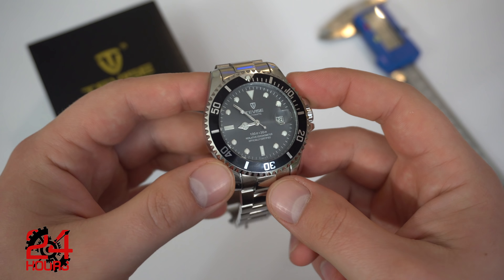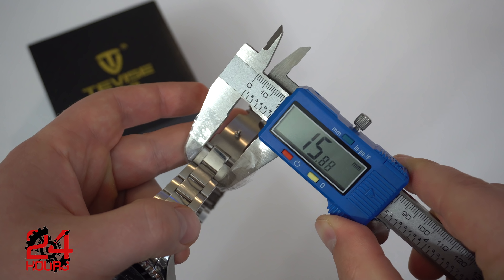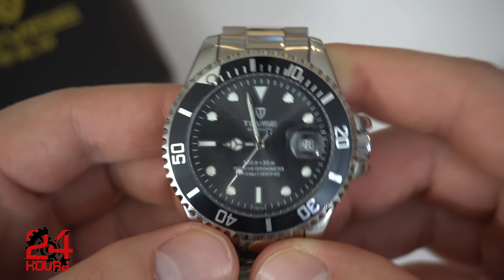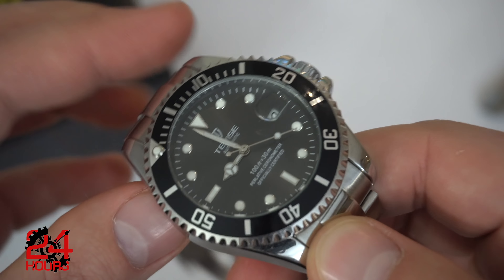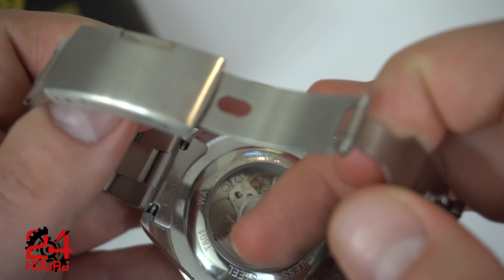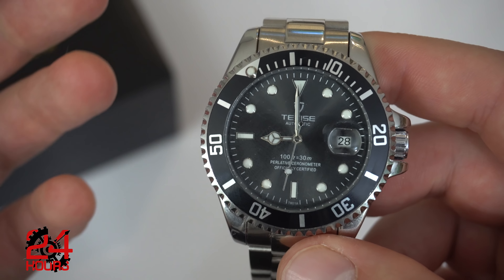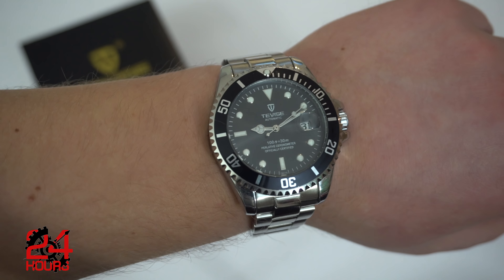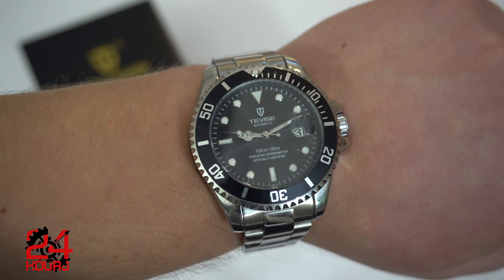Tevise T801A Review - Automatic Rolex Submariner Homage from China for only $17 USD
Here is my full review of Tevise T801A - a fully automatic Rolex Submariner homage watch from China. I bought mine for $17 from gearbest.com. I wore this watch for 2 weeks, 1 week straight and 1 week on/off the wrist. In this video I will share my impressions of the watch, movement accuracy, dimensions, case finishes and more. I will go over the positives and the negatives of this watch.